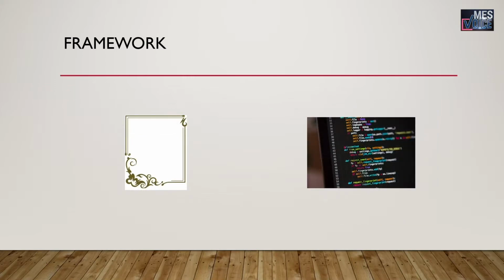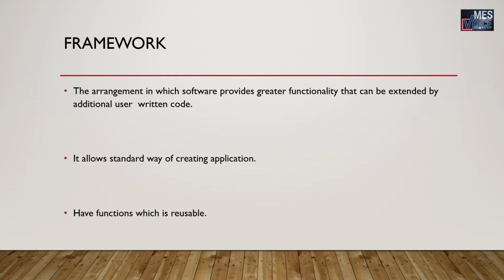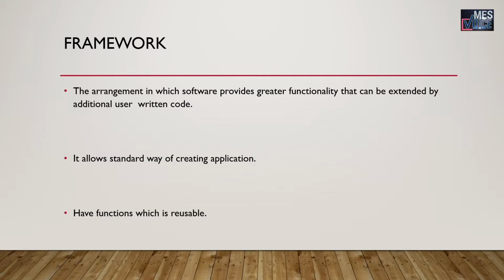B.Voc│Framework│E Learning Tutorials│MES Marampally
B.Voc│Framework│E Learning Tutorials
MES Marampally